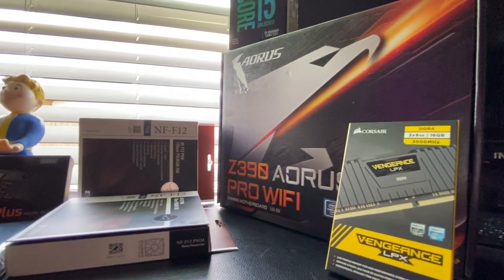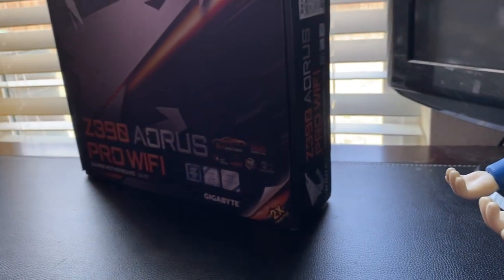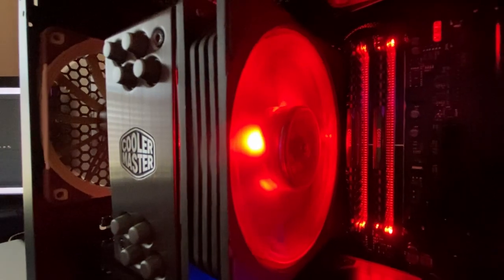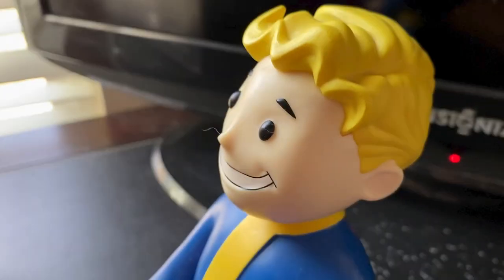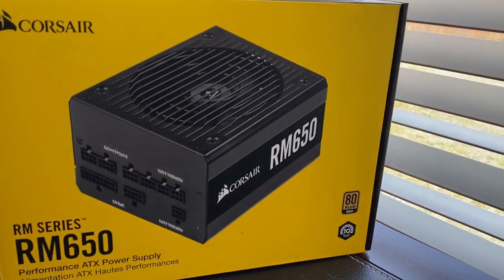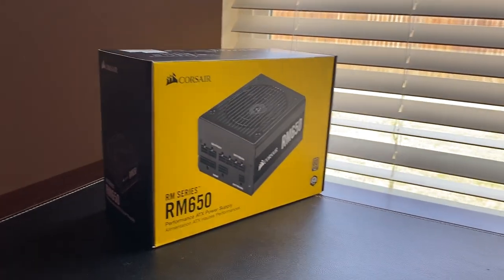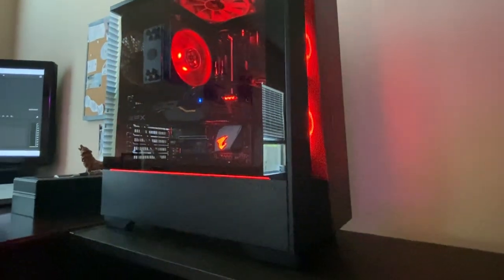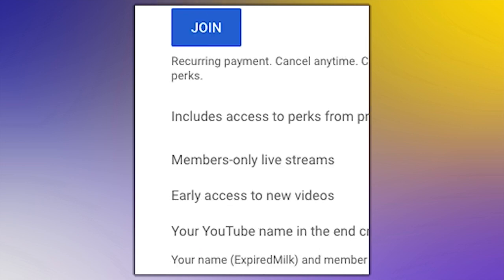I Built My First Gaming/Sim Racing PC!!! - 2021 Gaming PC Build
WE DID IT!!! We finally built out first gaming/sim racing pc!  In this video I go over all my parts and show you the final build.  I hope you guys enjoy this video as I am super excited about it and what the future of the channel holds.  If you want to see all the parts I used check them out below!

CPU Cooler:  Cooler Master 212 RGB Black Edition
Graphics Card: XFX Radon Rx580 GTS Black Edition 8gb
Memory: Corsair Vengeance LPX 2x8gb
Fans: Noctua 120mm x2
PSU: Corsair Rm650 Fully Modular
Case: Phanteks Eclipse P630 A Black

▶Accessories & Peripherals
Wireless Keyboard & Mouse:
15ft USB 3.0 Extension:
15ft HDMI Cable:
Display Port to HDMI Cable: